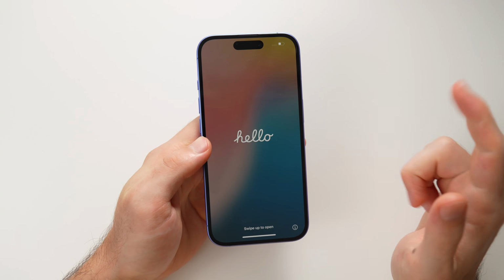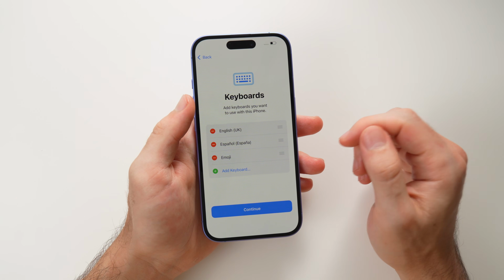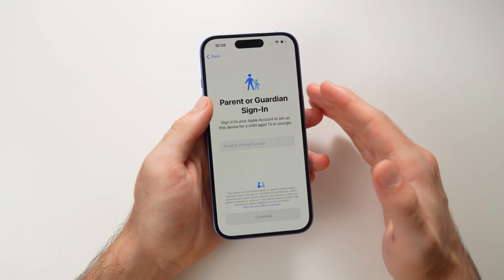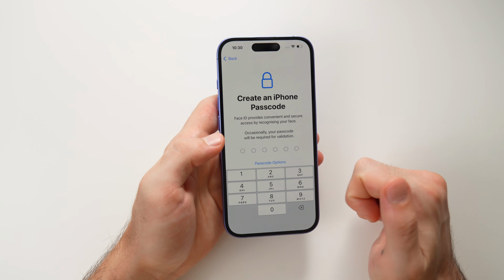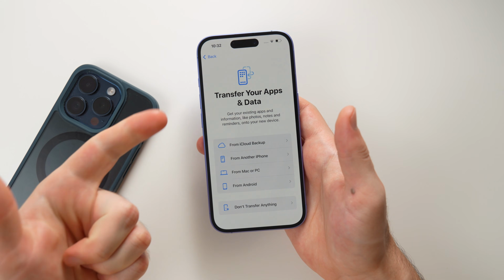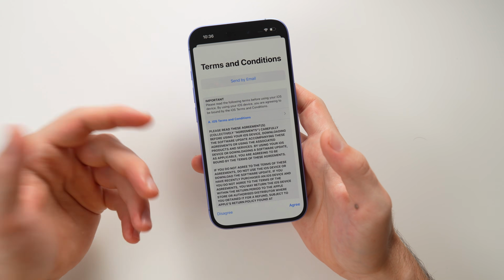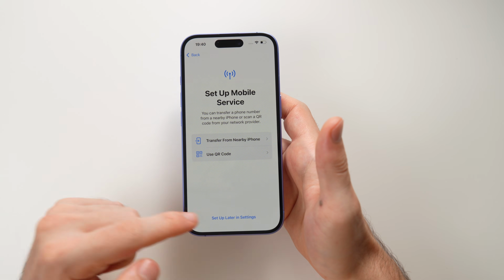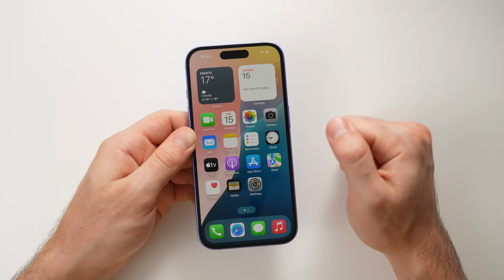How to Setup iPhone 16 / 16 Plus (step by step)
How to set up your new iPhone 16!
🟠iPhone 16 on Amazon
🟠iPhone 16 Plus on Amazon